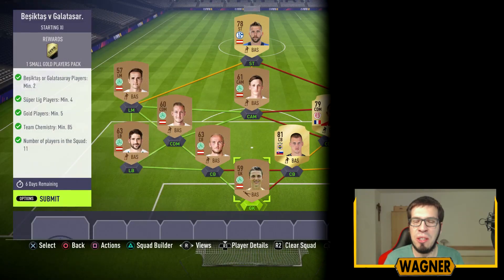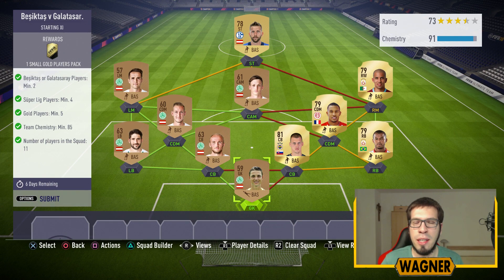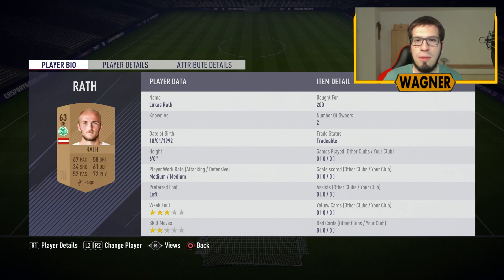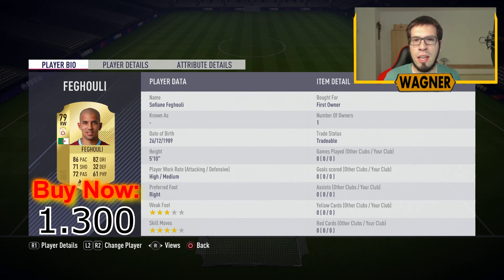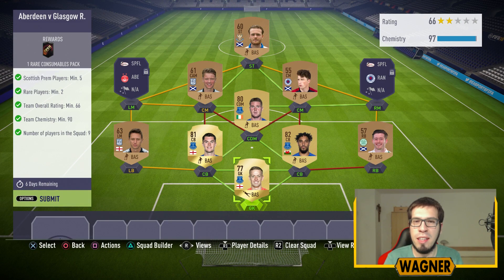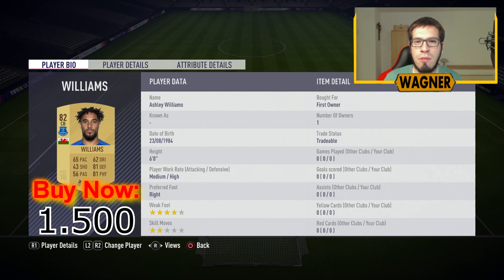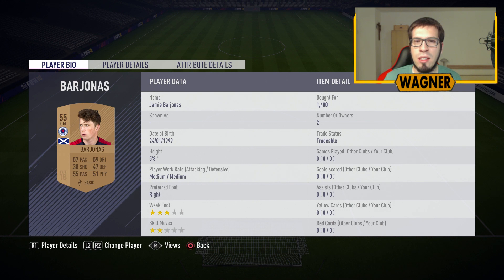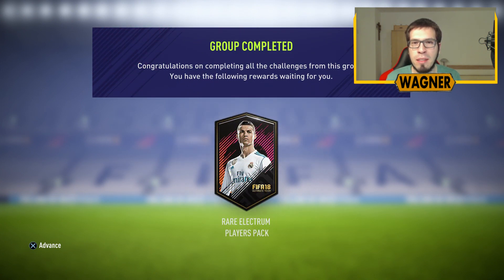Marquee Matchups SBC / Besiktas v Galatasaray + Aberdeen v Glasgow Rangers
Hey Guys, it´s WagnerHD and welcome back to the 2nd part of this weeks Marquee Matchups SBC. Check out the 1st part if you missed it.

REQUIREMENTS:

BESIKTAS v GALATASARAY

- Besiktas or Galatasaray Players: Min. 2
- Süper Lig Players: Min. 4
- Gold Players: Min. 5
- Team Chemistry: Min. 85
- Number of players in the Squad: 11

REWARD = 1x Small Gold Players Pack

Costs = 7.000 Coins

ABERDEEN v GLASGOW RANGERS

- Shottish Prem Players: Min. 5
- Rare Players: Min. 2
- Team Overall Rating: Min. 66
- Team Chemistry: Min. 90
- Number of players in the Squad: 9

REWARD = 1x Rare Consumables Pack

Costs = 10.000 Coins

Reward for finishing the whole SBC:

       1x Rare Electrum Players Pack